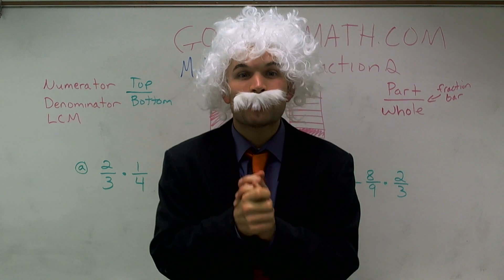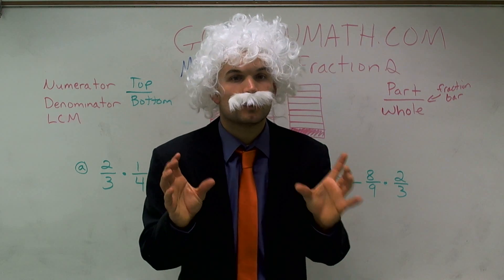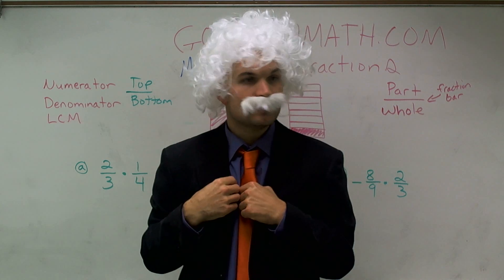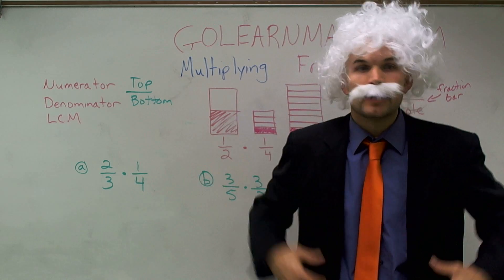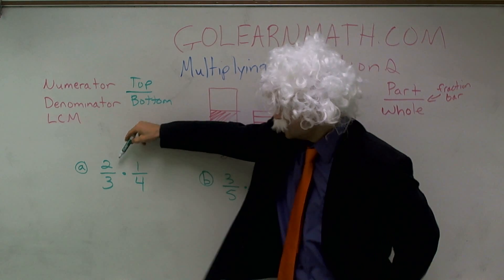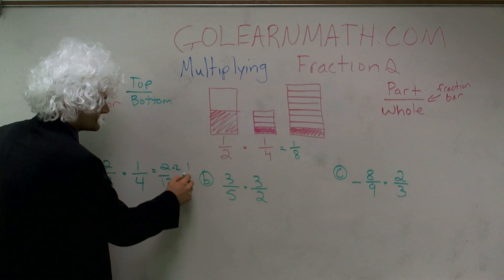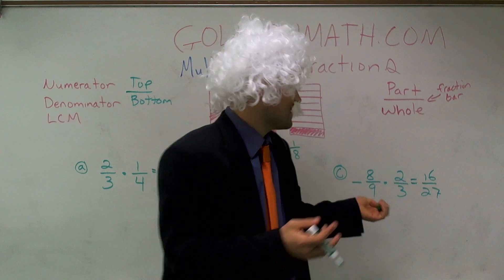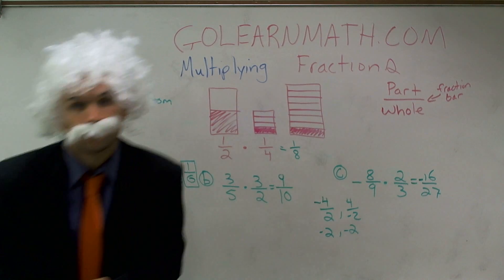Multiplying Fractions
👉 Learn how to multiply fractions. To multiply fractions, we need to multiply the numerator by the numerator and multiply the denominator by the denominator. We then reduce the fraction. By reducing the fraction we are writing it in most simplest form.  It is very important to understand that multiplying fractions is not cross multiplication.